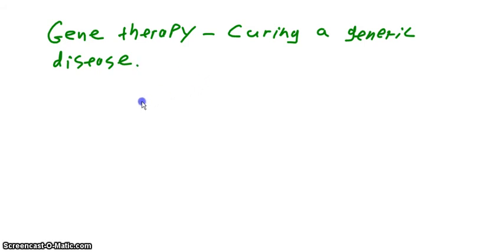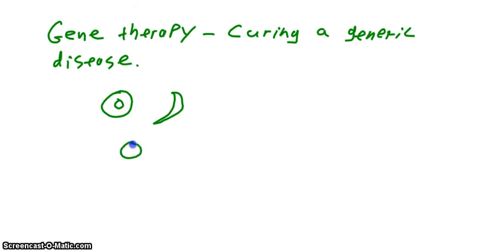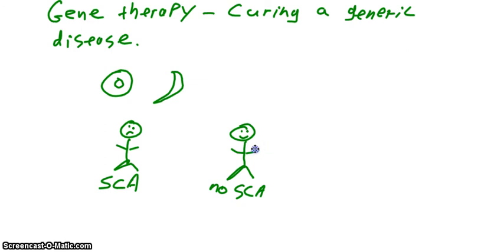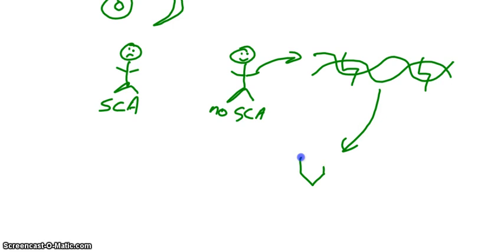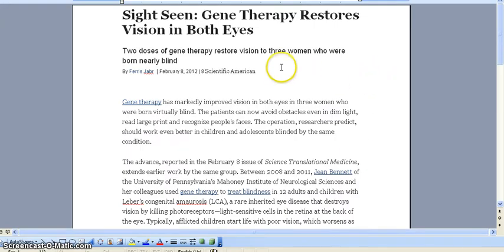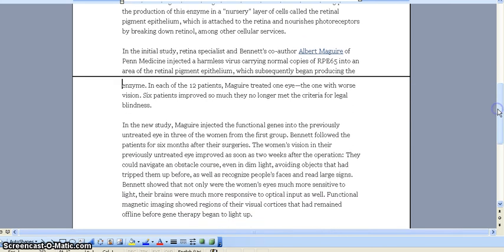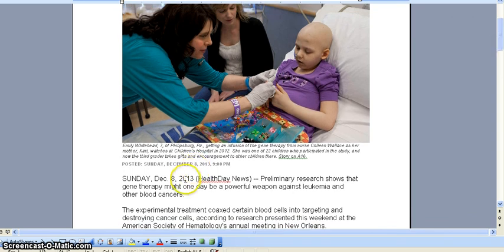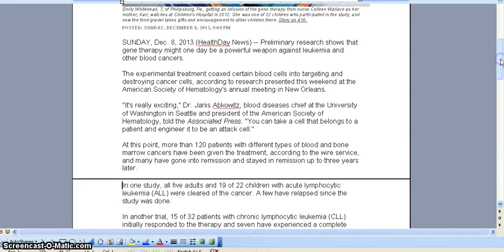NWCS biology gene therapy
A breif overview of the basic process of bene therapy.